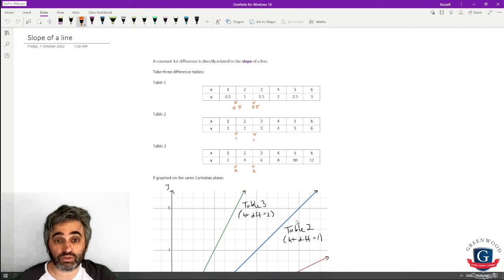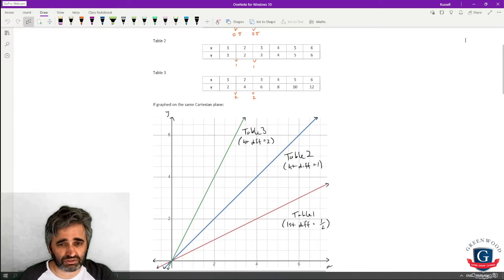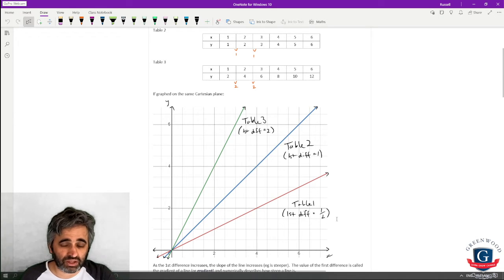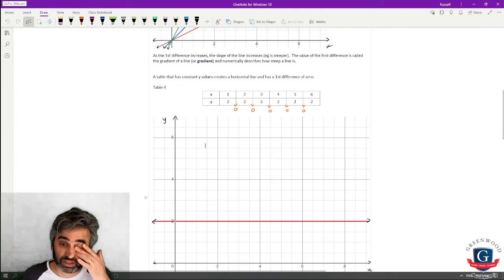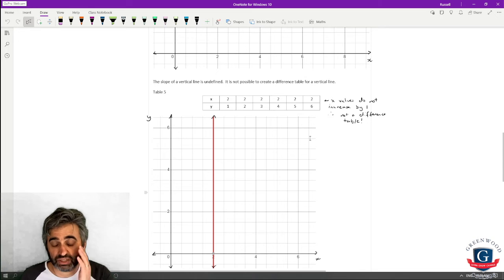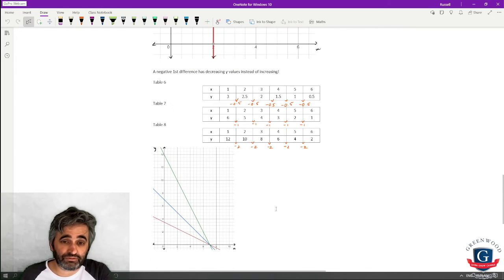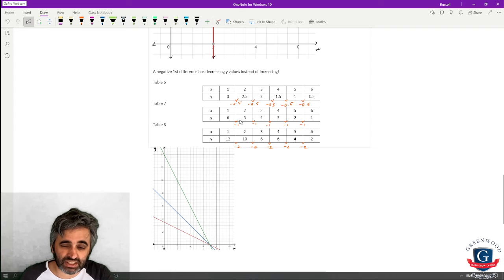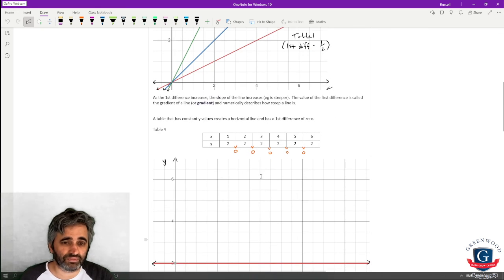31 4 Slope of a line